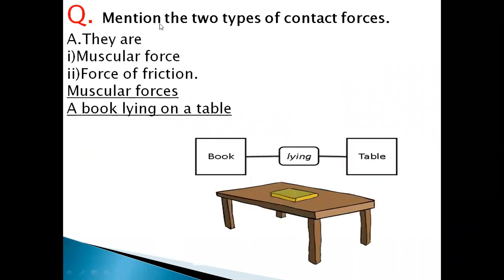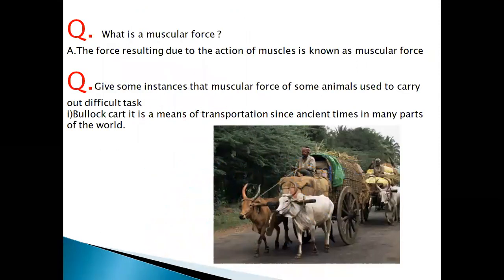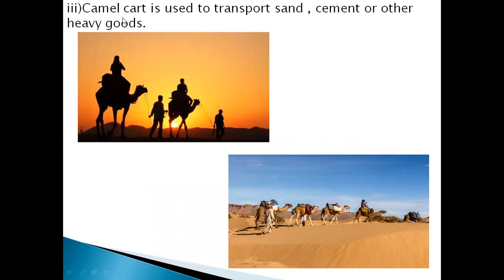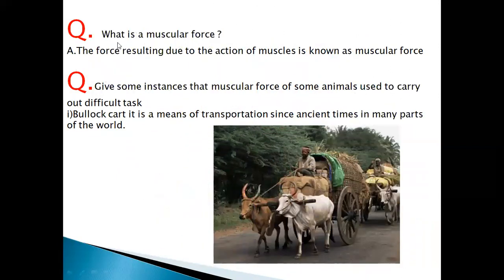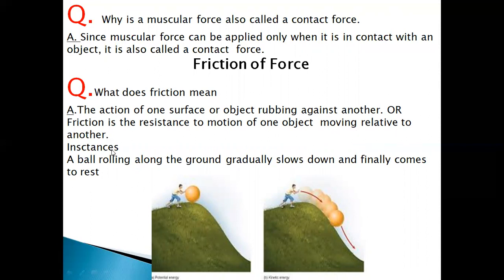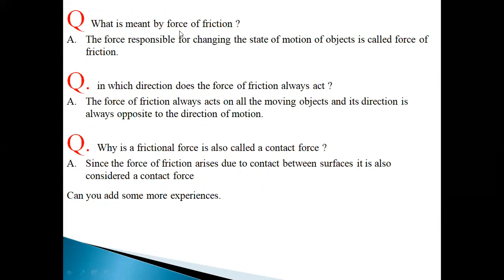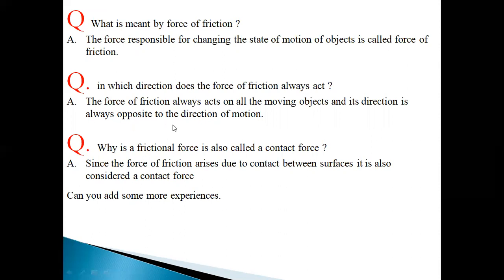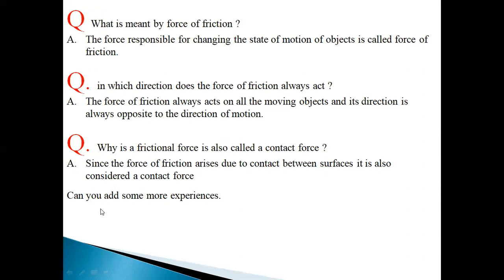8th Physics Force and Pressure TOPIC-4 Types of Forces By Sangeeth raj m